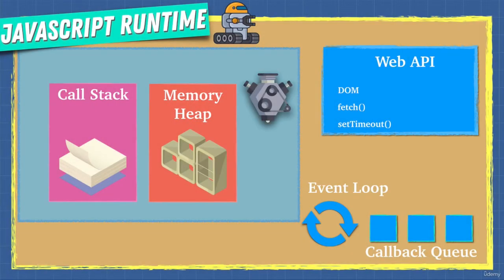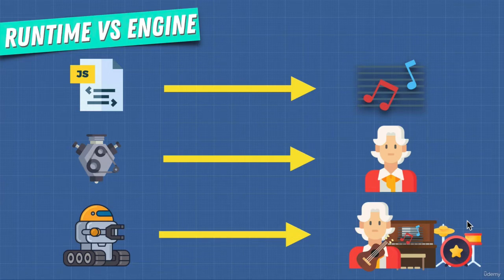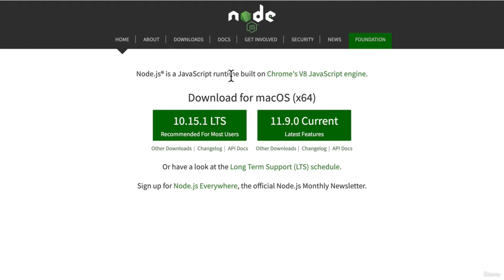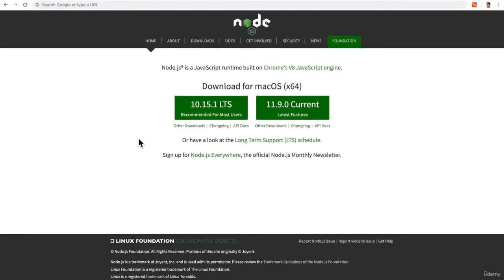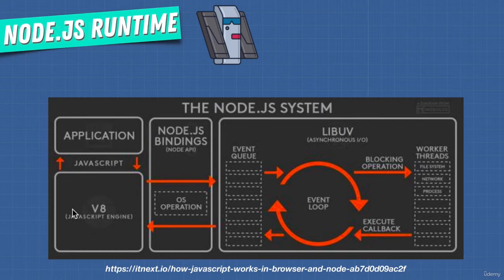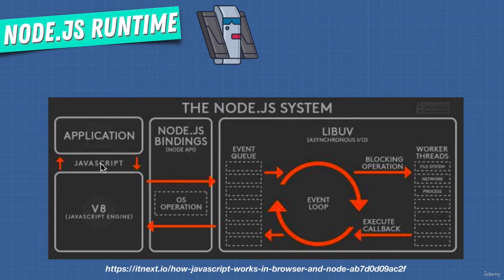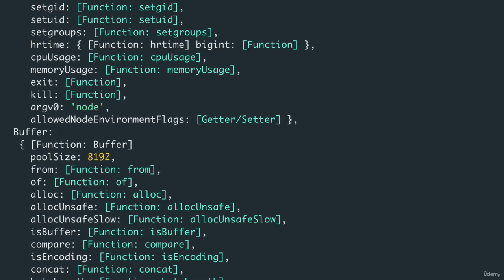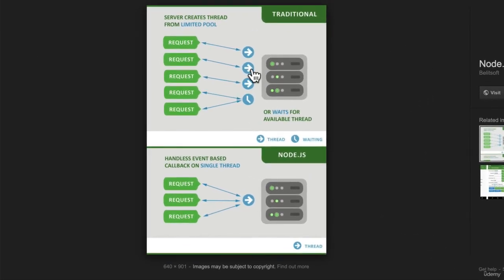019 Node js